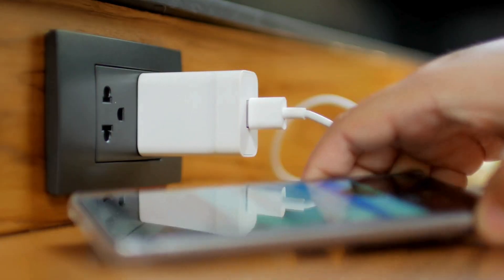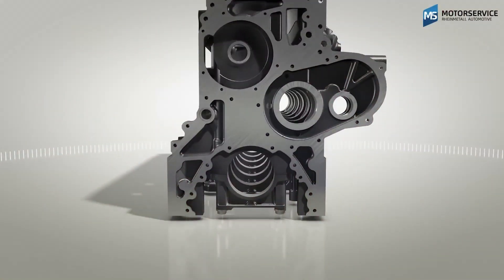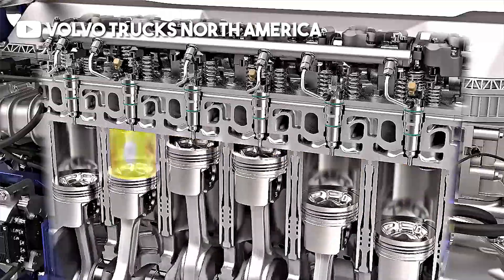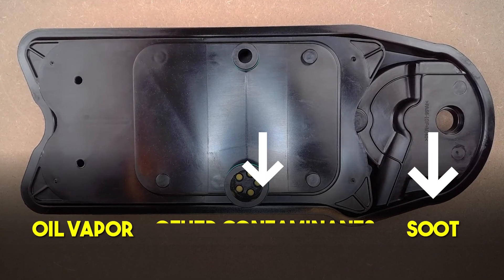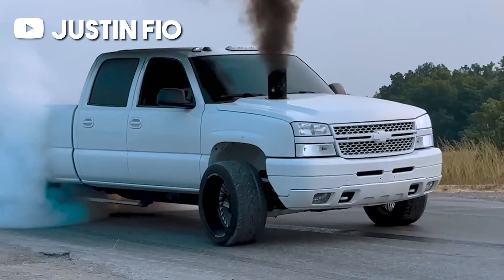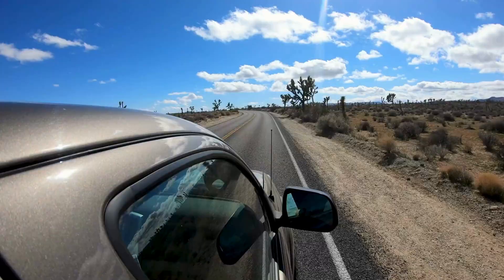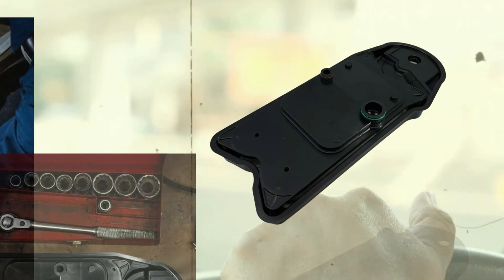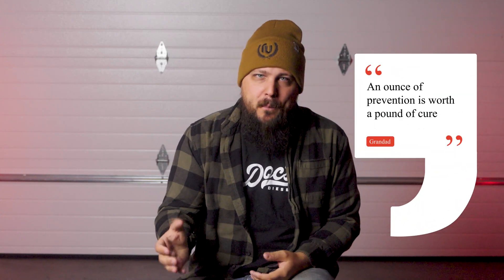What Is A CCV Filter?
Does your truck’s CCV filter have you stumped? This small but essential part is often overlooked—until it causes major engine issues! In this video, we dive into the world of Crankcase Ventilation (CCV) filters: what they do, why they're crucial for your engine, and the headaches they help you avoid. A clogged CCV filter can lead to oil leaks, reduced performance, and costly repairs. Not only will we break down exactly how the CCV filter keeps contaminants like oil vapor and soot out of your engine, but we’ll also cover the best replacement intervals to keep your diesel running strong.

Got questions on diesel maintenance? Check out Doc’s Diesel’s top-quality CCV filters designed for durability and performance. Don’t let a simple maintenance item derail your truck—stay on top of your CCV filter changes, and give your engine the TLC it deserves!

AFTERMARKET DIESEL FILTERS
It's in my blood.
My Grandpa Doc was my hero (so much I named my business after him). Grandpa Doc, this one is for you! Doc's Diesel cures a painpoint of having to buy one filter at one store and another filter the next as they may not carry the whole line or out of stock. With Doc's Diesel a customer can take control of their maintenance plan and order a full filter kit in one spot. Get the job done right with Doc's Diesel!

Doc’s Diesel is the new standard in aftermarket Diesel Filters. Our Premium Diesel Filter Line includes: Fuel, Oil, Cabin Air, Water Separator, and Air Filters. We set ourselves apart in a few different ways, mainly being the quality of our product. Our aftermarket parts are spec'd and designed to meet or exceed the quality and performance of the original filters (OEM's) that come in your vehicle.